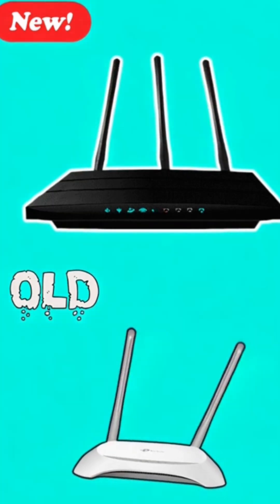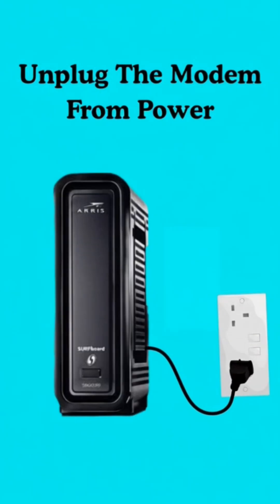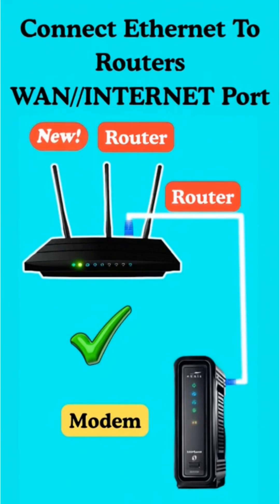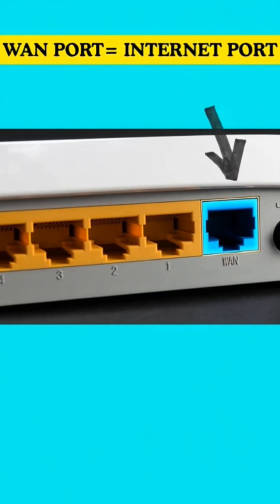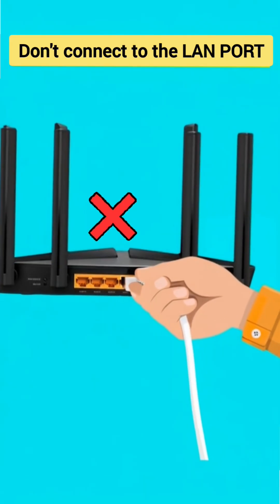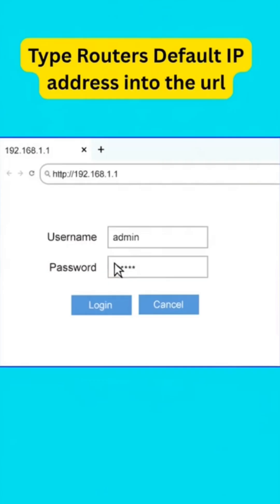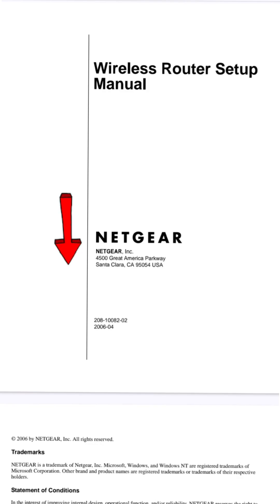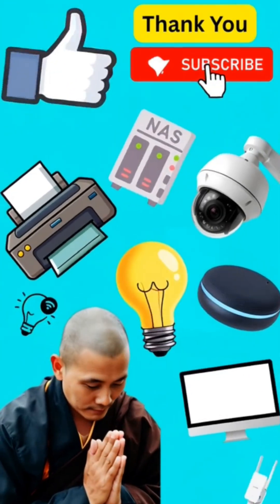Stop Doing It Wrong! Correct Way to Connect Router to Modem 😱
Want to boost your WiFi speed? 🚀 In this short video, I’ll show you the correct way to connect your router to the modem step-by-step! Whether you’re setting up a new internet connection or fixing your WiFi issues, this guide will help you get it done in under a minute. 🔌

👉 Watch till the end for quick tips on better router placement and faster internet!